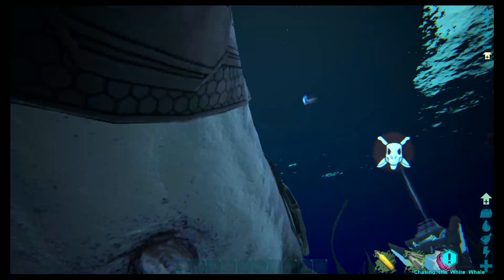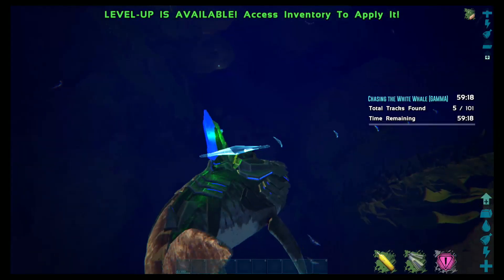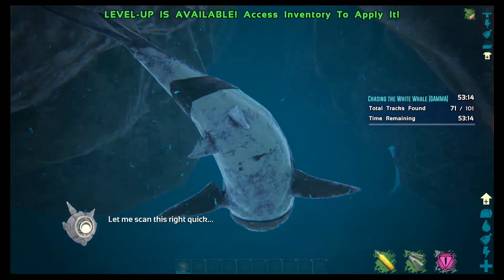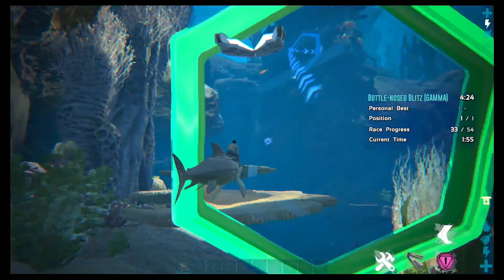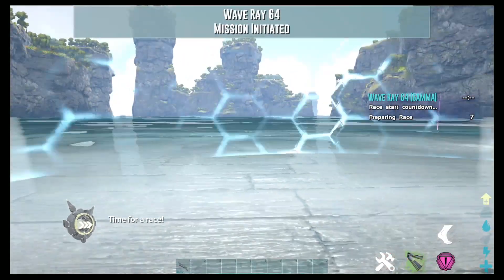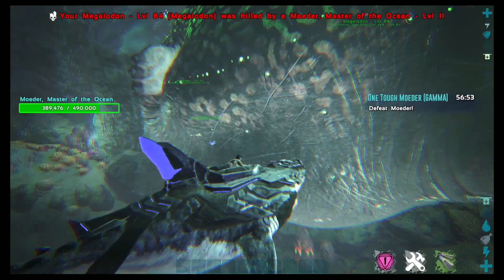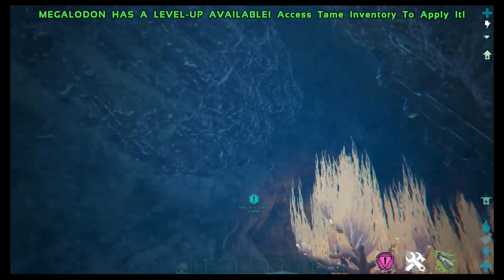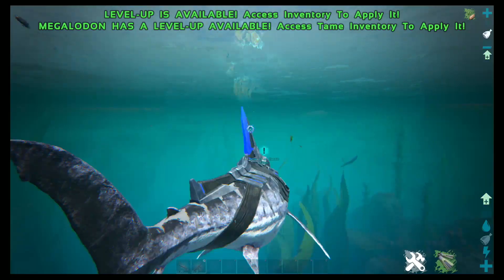All Missions Ocean Biome Completed [Ark Genesis!]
The mini-games / Missions are really fun to play and are pretty difficult. With creative mode we are able to freely see what we earn and how difficult the challenges are without failing them.  Despite that we still end up failing most of them.

I recorded this video using the AGPTEK HD capture card and I would love to get the views point of view, so if you comment down below what you think of the footage that would be awesome.